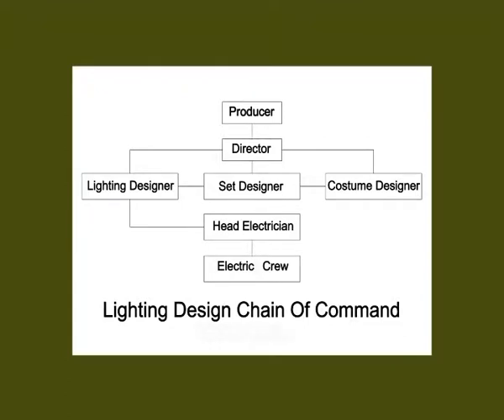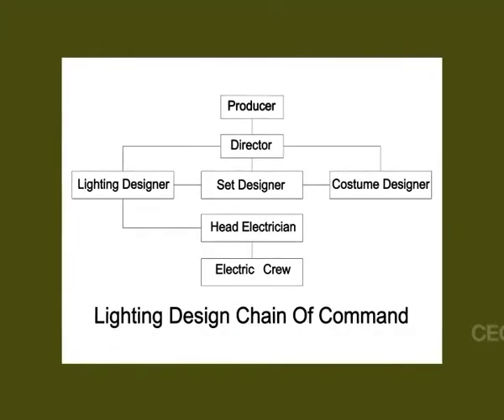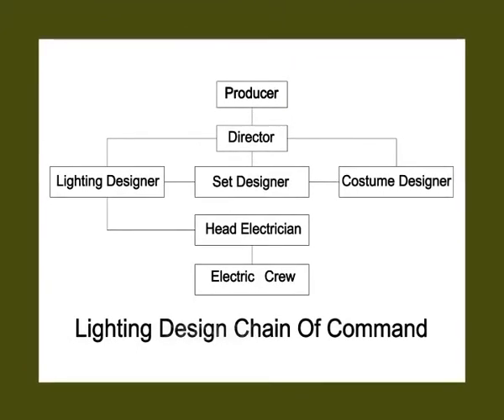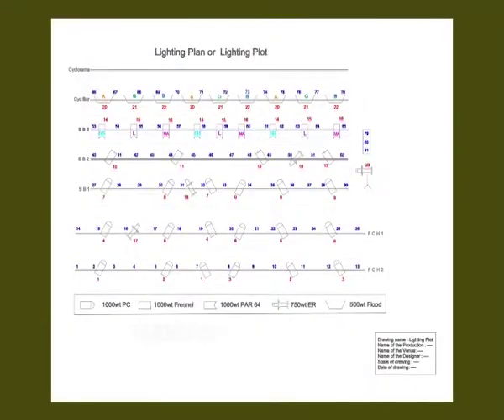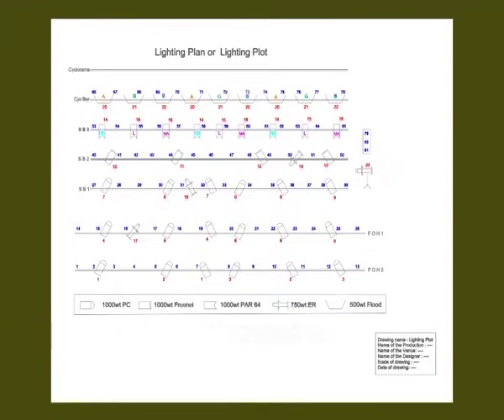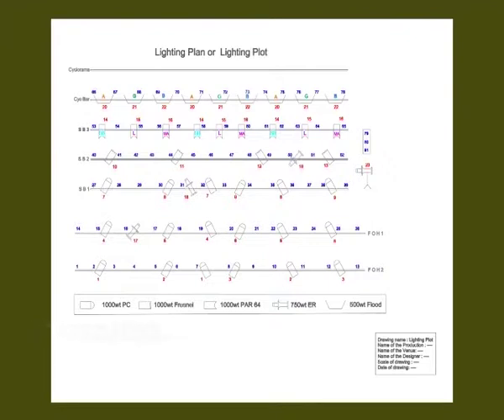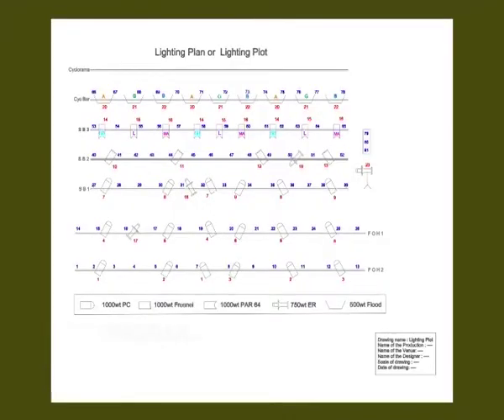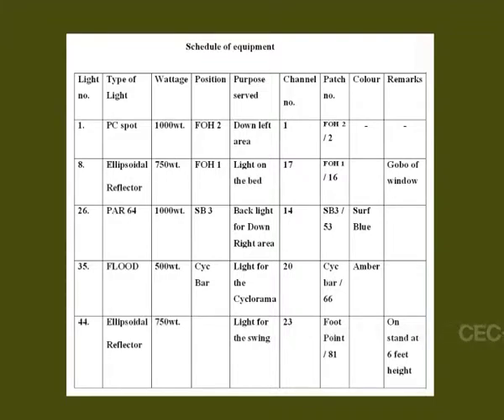Lighting Design: Procedure and Execution